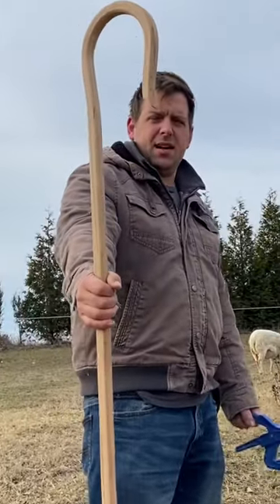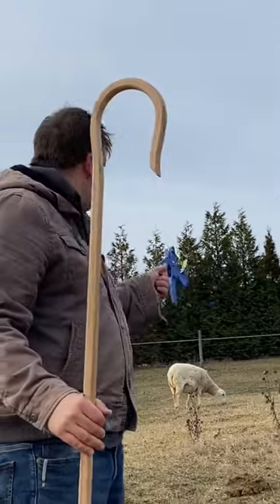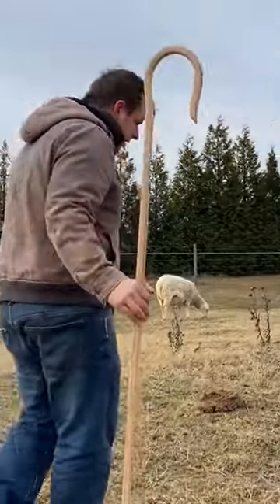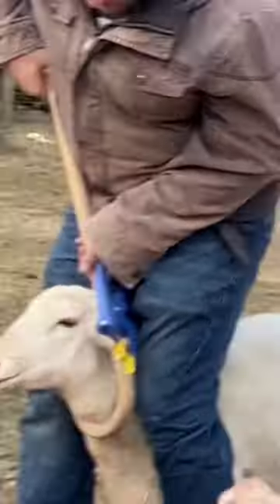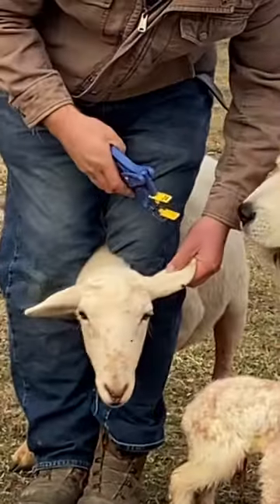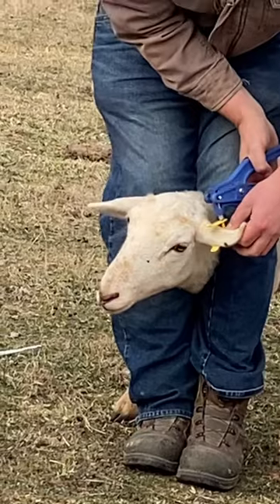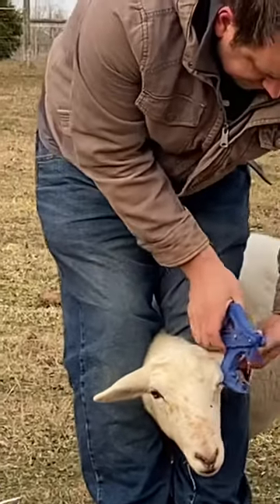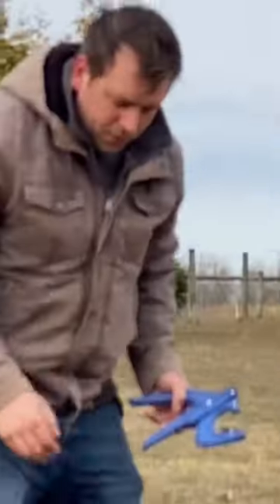Using a Shepard’s crook is a big game changer